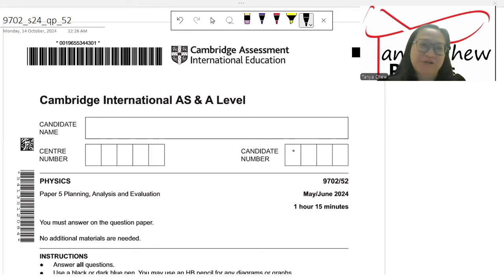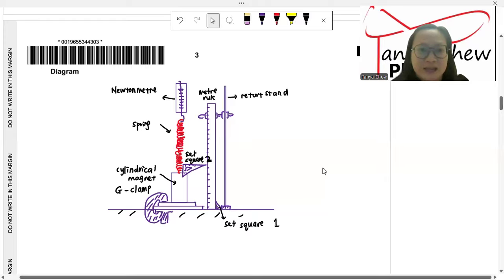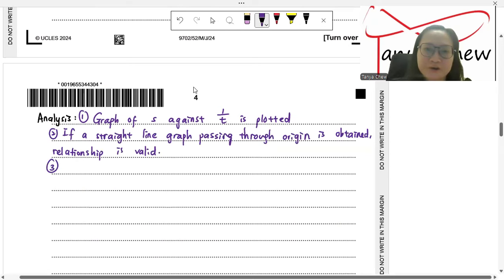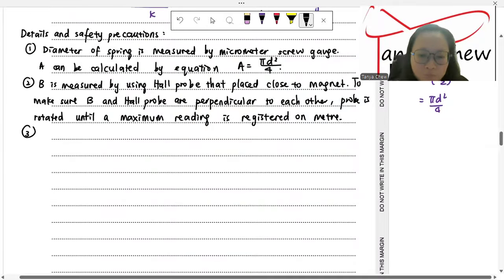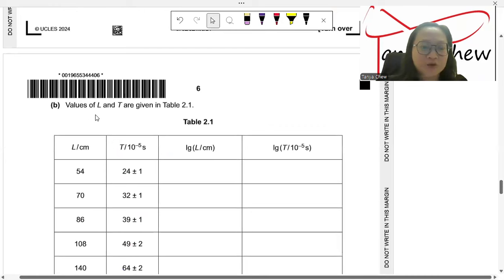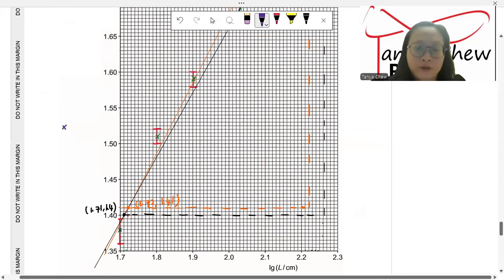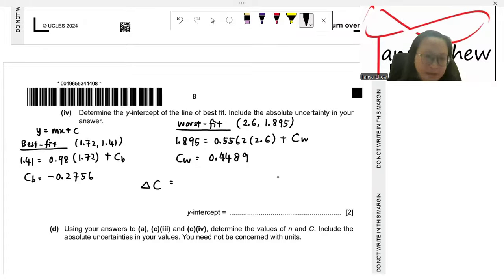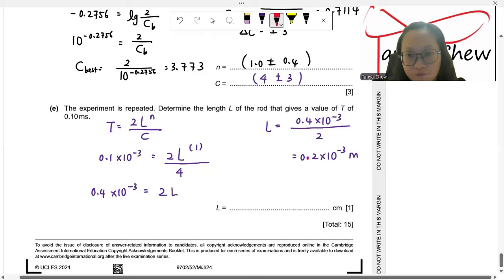HOW EASY to score FULL MARKS in A Level Physics 9702 | May/June 2024 | paper 52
Full detailed solutions for A Level Physics Paper 5 9702 May/June 2024 paper 52.  Check out how easy you can score FULL marks!